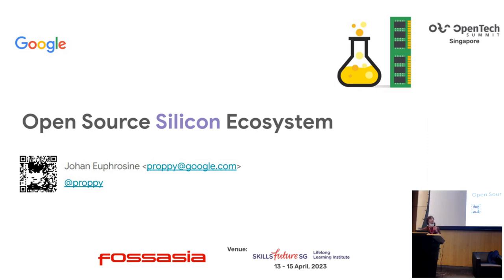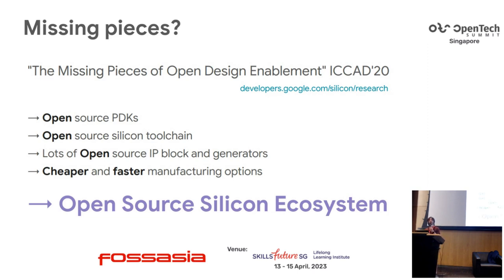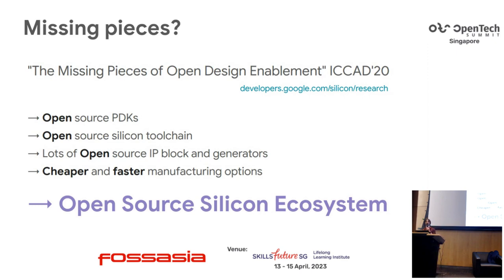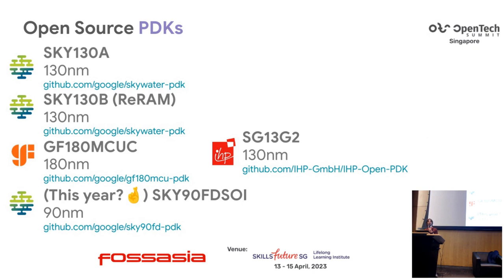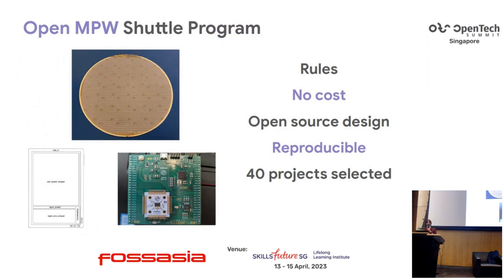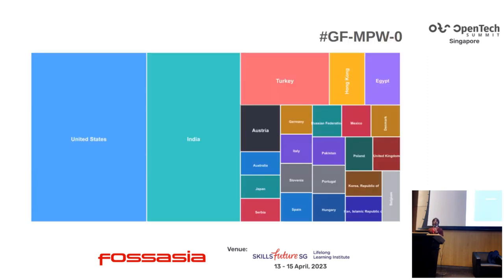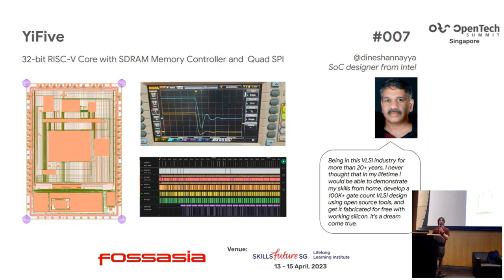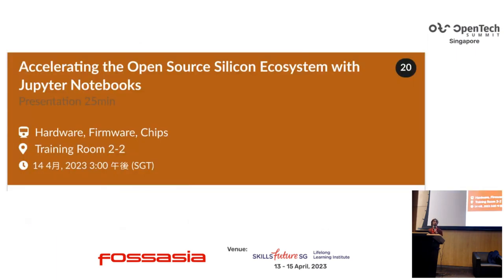Open Source Silicon Ecosystem - Johan Euphrosine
With foundry opensourcing PDKs (process design kits) for their older technology and the recent progress of FOSS toolchains, it's becoming easier for everyone to build custom silicon, at scale just like software. Let's look together at the recent progress and actual silicon results of this new thriving open source ecosystem.
speaker

Johan Euphrosine
Developer Relations Engineer, Google
Johan Euphrosine is a Developer Relations Engineer based in Tokyo, working on open source hardware toolchains.